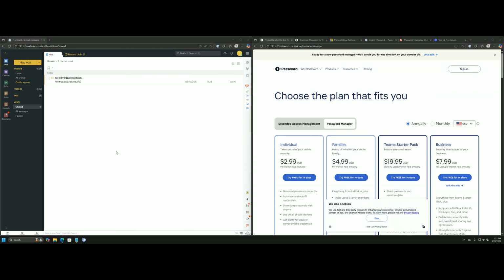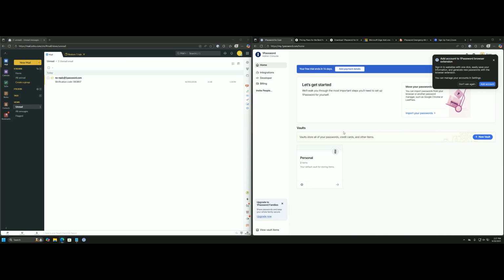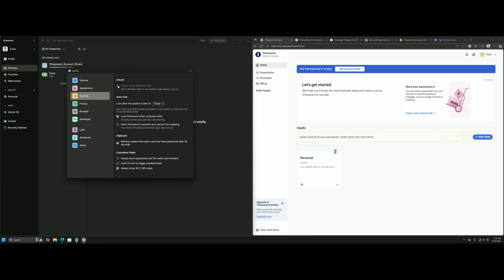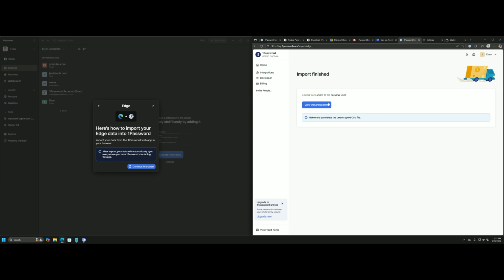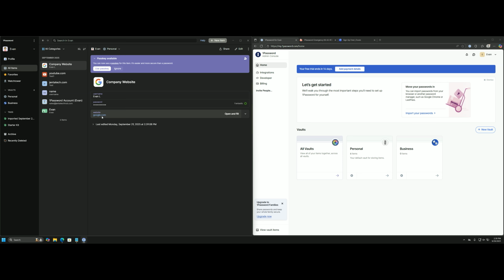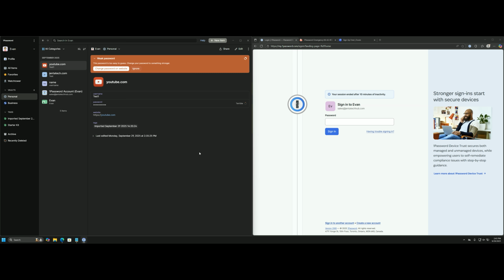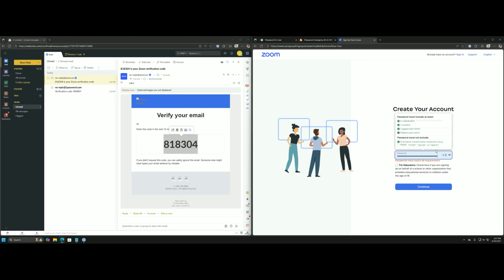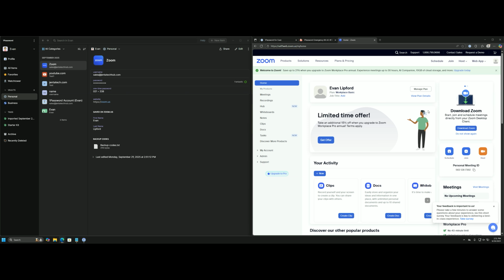1Password Full Tutorial 2025/2026: From Deployment to Everyday Use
In this tutorial we cover the process of signing up for 1Password, completing your first log in, adding items, migrating current passwords, creating vaults, using the browser extension, using auto fill, MFA, and much more!

IMPORTANT NOTE: All credentials that you see in this video were created and used for the purposes of this video. Please NEVER expose credentials to the public!